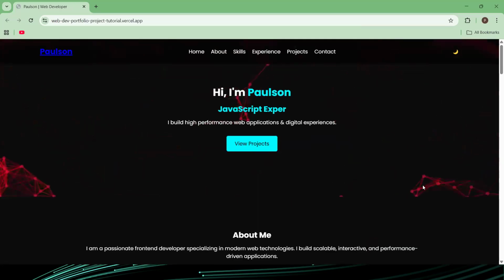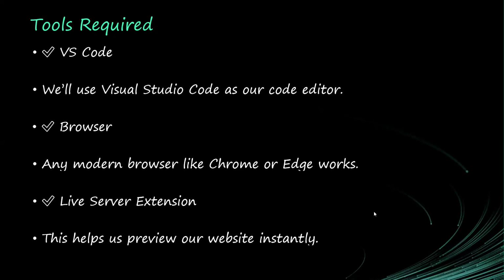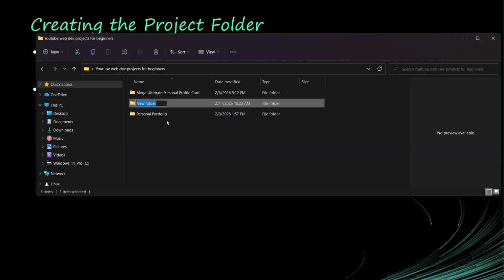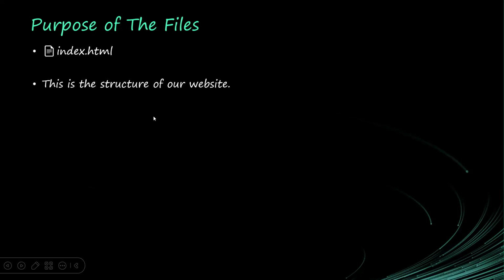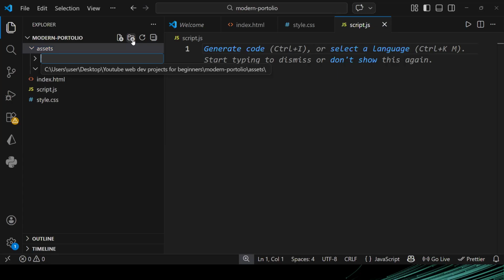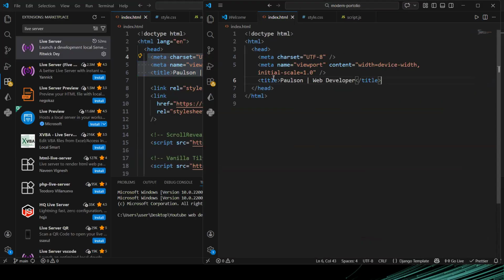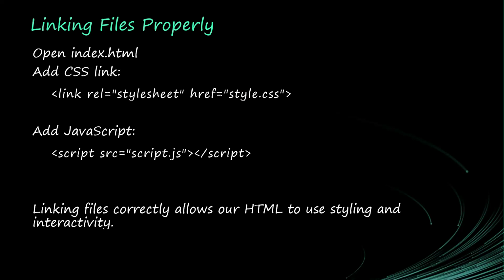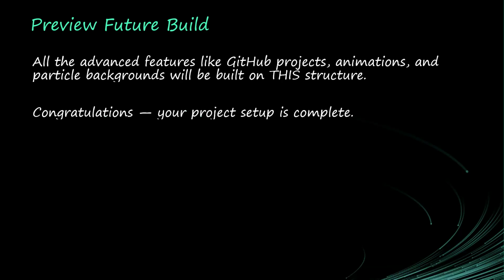Part 2: Portfolio Website Setup & Folder Structure HTML, CSS & JavaScript Beginner Guide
🚀 Welcome to Part 2 of the Modern Portfolio Website Series

In this tutorial, you will learn how to properly set up your portfolio website project and create a professional folder structure used in real-world development.

A clean project setup makes your code easier to maintain, scale, and deploy — a critical skill every web developer must master.

✅ How to create a professional project folder
✅ How to organize HTML, CSS, and JavaScript files
✅ Asset folder structure for images, icons, and resume files
✅ How to link CSS and JavaScript properly
✅ How to use Live Server for development
✅ Beginner mistakes to avoid when starting projects

📚 This Series Will Help You Build:

⭐ A Modern Developer Portfolio
⭐ GitHub Auto Project Loading
⭐ 3D Interactive Project Cards
⭐ Animated Skills Bars
⭐ Dark / Light Mode Toggle
⭐ Particle Hero Background
⭐ Responsive Design
⭐ Deployment to Vercel

Have you ever built a portfolio before or this is your first one?

Project Folder Structure Web Development
HTML CSS JavaScript Portfolio
Web Development Beginner Tutorial
Frontend Developer Portfolio
VS Code Live Server Tutorial
Web Developer Project Setup
How To Start Web Development Project
Modern Portfolio Website Tutorial
Beginner Web Developer Guide
HTML CSS JS Project Structure
Coding Portfolio Tutorial